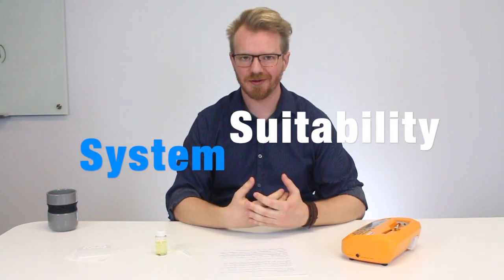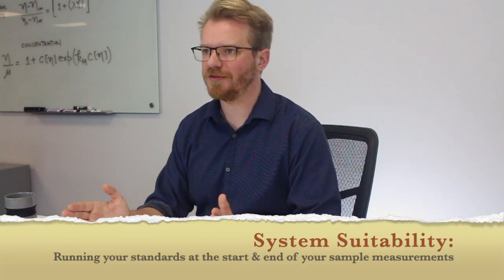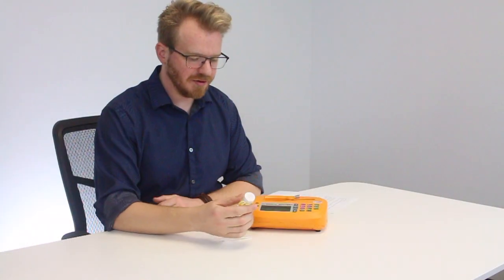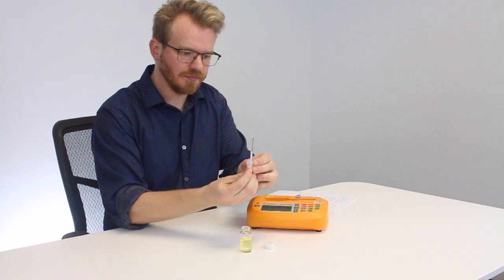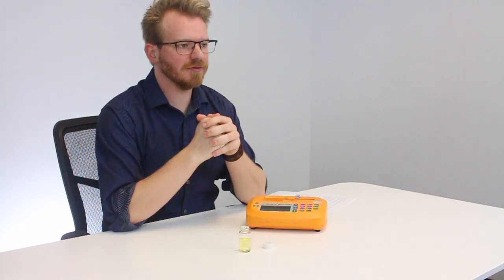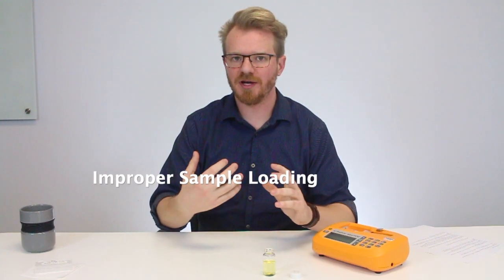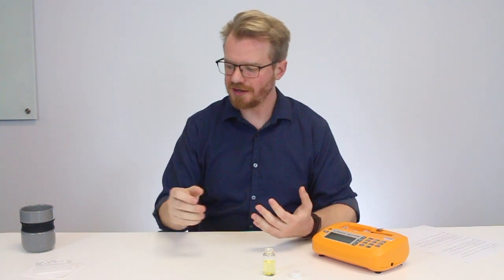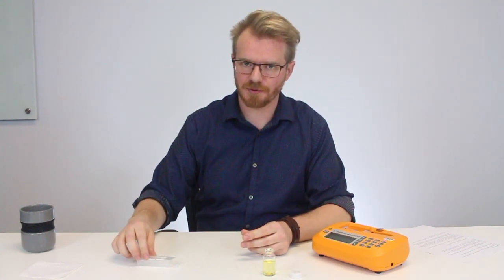What Is System Suitability and how it Applies to Viscosity?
In this video, technical specialist Gordon Stack discusses system suitability and how this technique applies when measuring viscosity.

Using our patented VROC technology, we specialize in obtaining accurate viscosity measurements with small sample sizes.

Thanks!